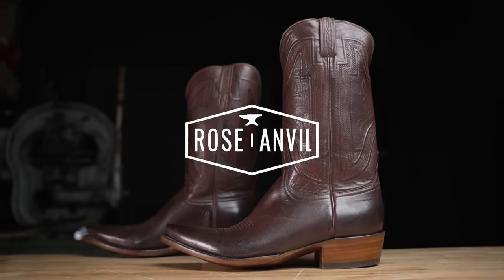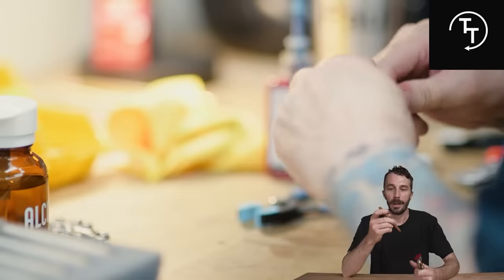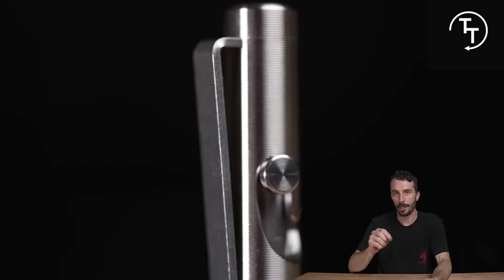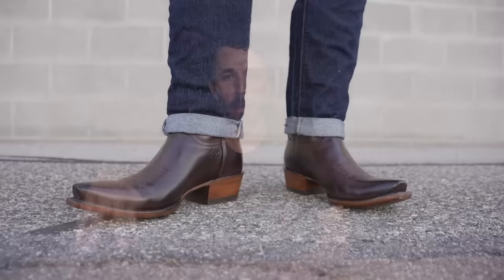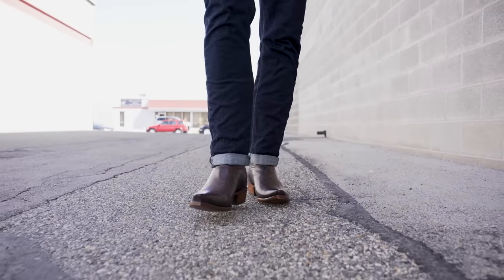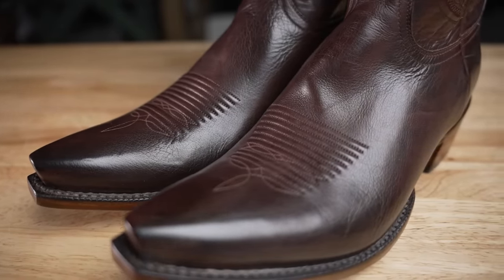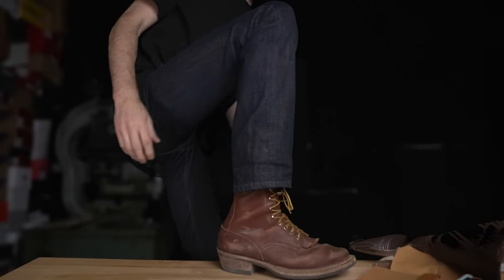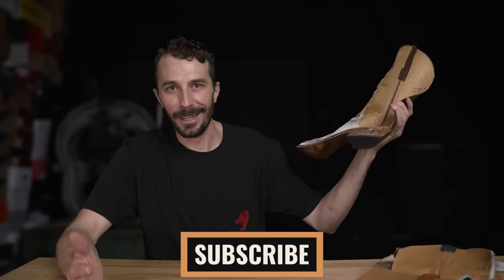Why the most luxury cowboy boots are disappointing - Lucchese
Lucchese Boots

TIMESTAMPS:
0:00 Intro
2:55 History of Lucchese
3:57 Celebrities in Lucchese’s
5:23 Leather Info
6:26 Leather Rating
7:02 Puncture Test
7:50 Lemonwood Pegs
8:07 Outsole Puncture Test
9:22 Cut In Half
10:39 Analysis
13:18 Are They Over-priced?